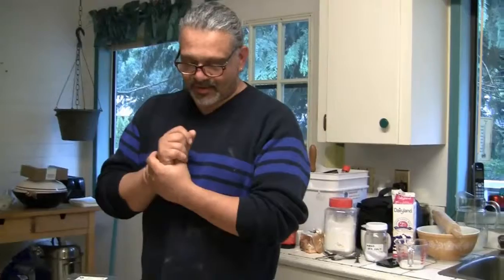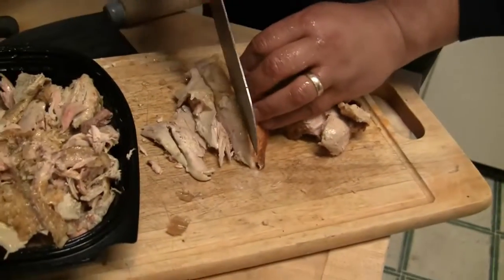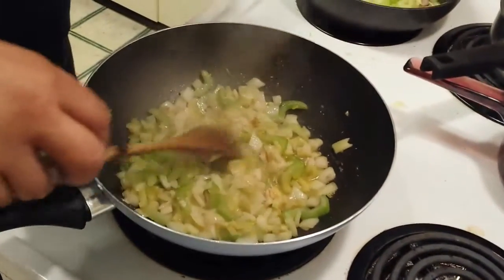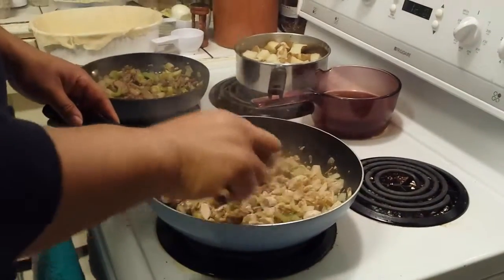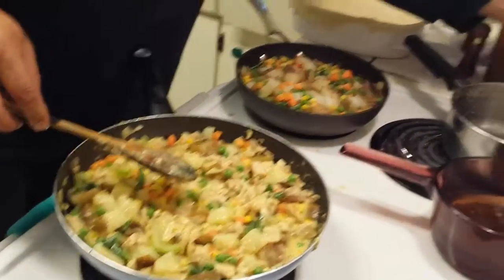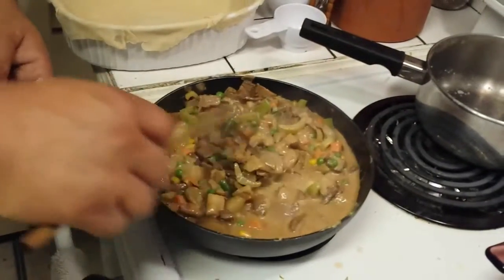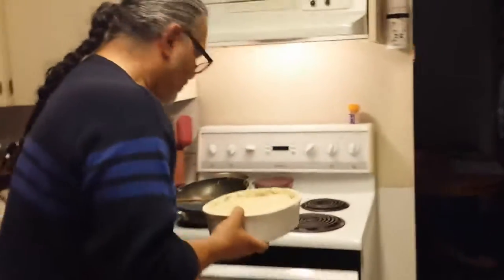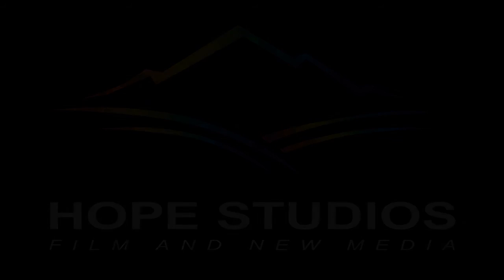Tiny Home Cooking - Tiny Home Show - Pot Pie Cooking PART 2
Joshua makes a steak and egg pot  pie, and a chicken pot pie at the same time. Great for large dinners or when hungry guests come over.